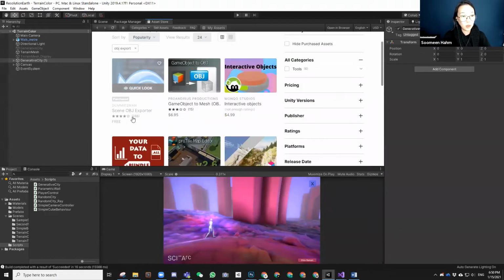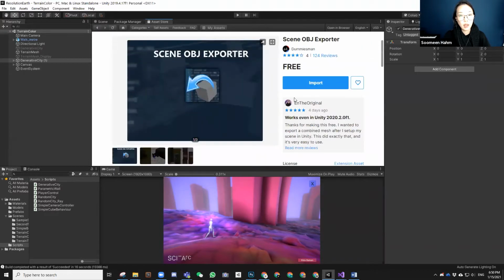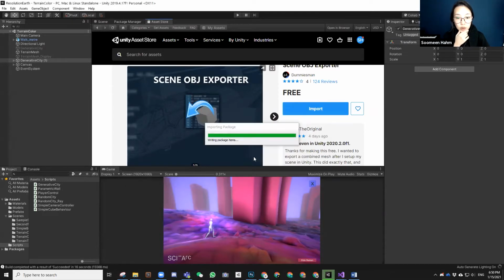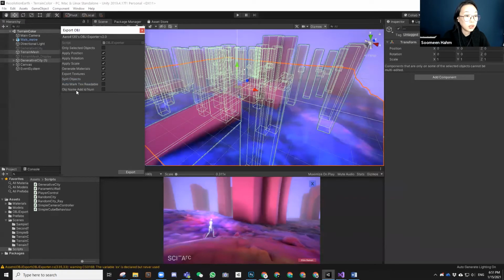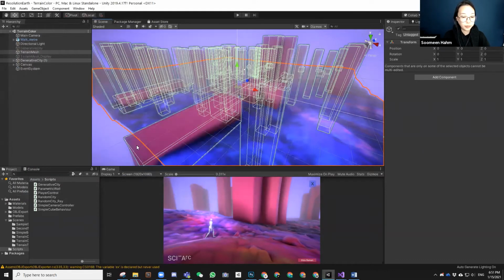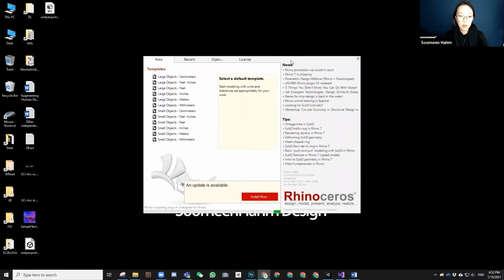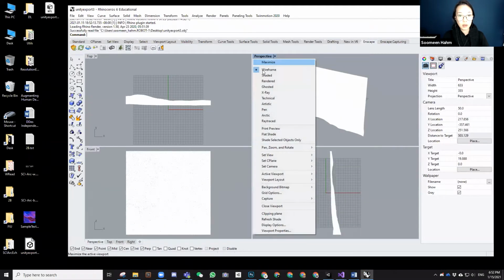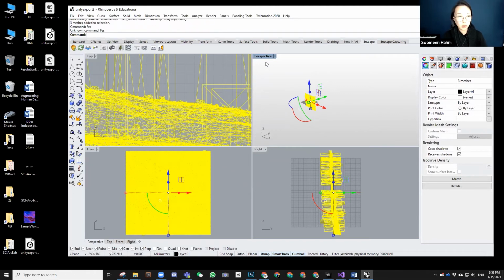2B_#10 Export OBJ from Unity to Rhino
How to export instantiated geometries as .obj

This tutorial was initiated for course 2B Design Studio Spring 2021
Titled: Resolution Earth / Words - Landscapes and Scenes
Instructor: Soomeen Hahm
Course number: DS1021
Institute: SCI-Arc